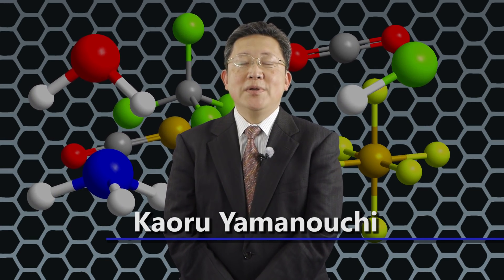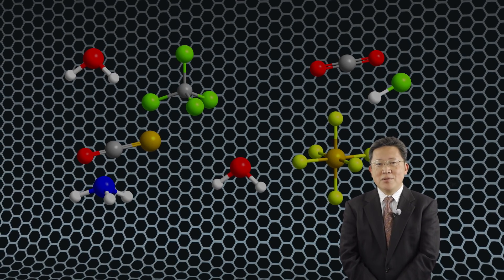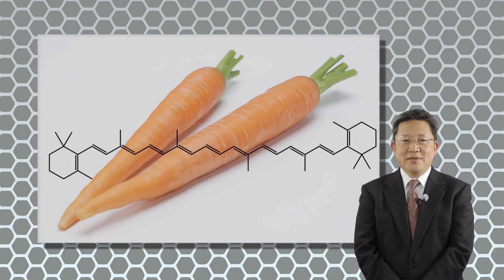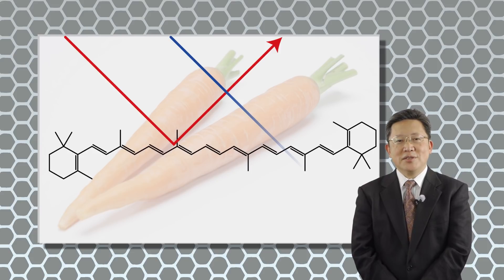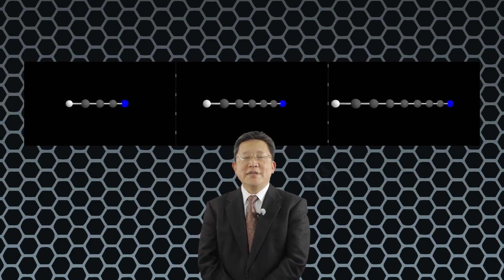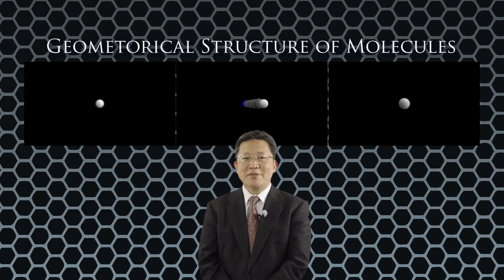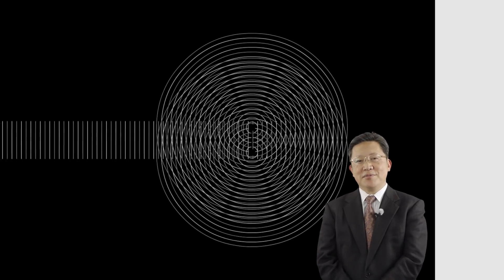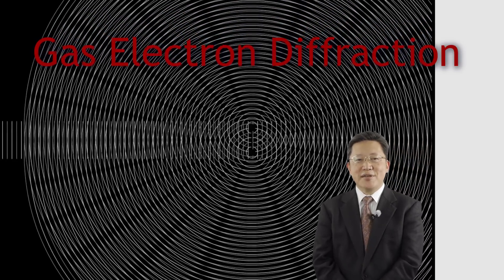Quantum Mechanics of Molecular Structures | UTokyoX on edX | About Video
Join us to learn about two methods used for determining molecular structures and their properties.
Knowing the geometrical structure of the molecules around us is one of the most important and fundamental issues in the field of chemistry. This course introduces the two primary methods used to determine the geometrical structure of molecules: molecular spectroscopy and gas electron diffraction.

In molecular spectroscopy, molecules are irradiated with light or electric waves to reveal rich information, including:

Motions of electrons within a molecule (Week 1),
Vibrational motions of the nuclei within a molecule (Week 2), and
Rotational motions of a molecule (Week 3).
In the gas electron diffraction method, molecules are irradiated with an accelerated electron beam. As the beam is scattered by the nuclei within the molecule, the scattered waves interfere with each other to generate a diffraction pattern. In week 4, we study the fundamental mechanism of electron scattering and how the resulting diffraction images reveal the geometrical structure of molecules.

By the end of the course, you will be able to understand molecular vibration plays an important role in determining the geometrical structure of molecules and gain a fuller understanding of molecular structure from the information obtained by the two methodologies.

NOTE: The University of Tokyo offers the Global Science Course (GSC), a new undergraduate transfer program in the School of Science with the aim of creating a global education hub in the fundamental sciences to groom talented students world-wide.